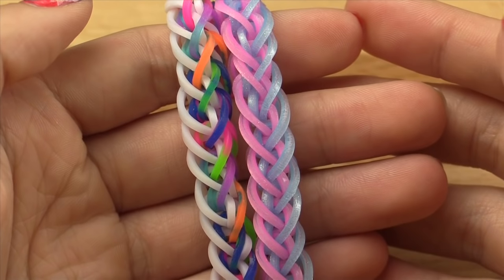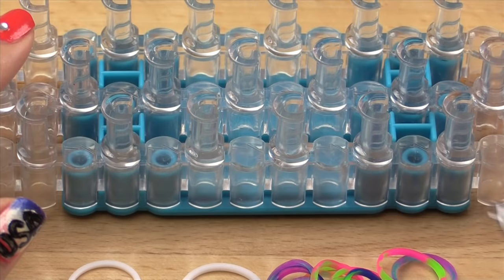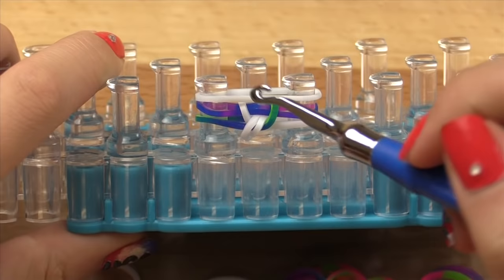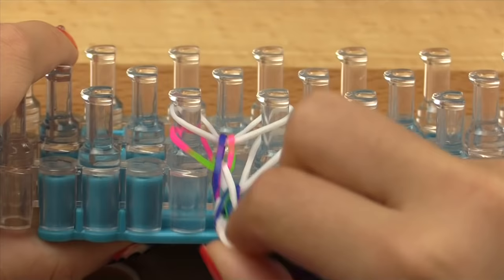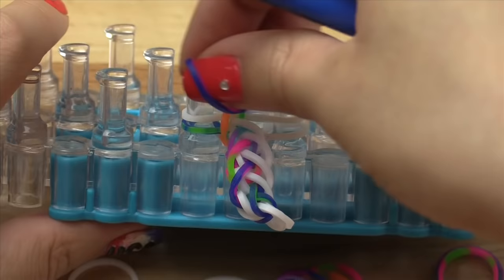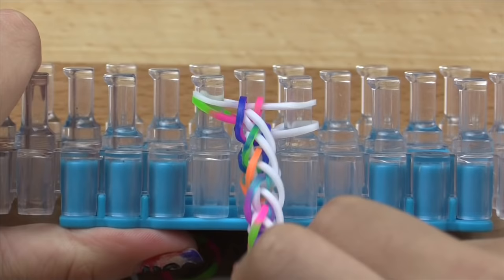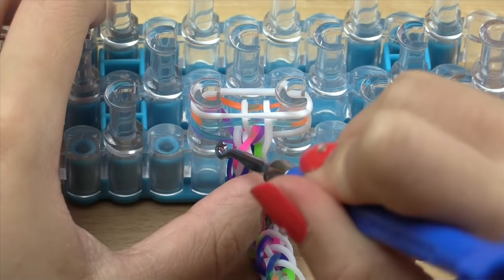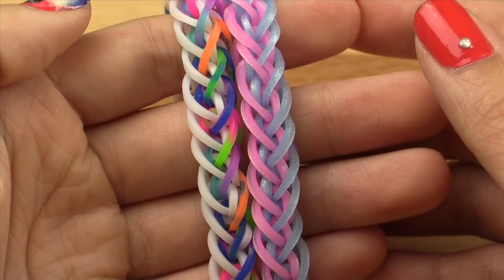NEW French Braid Rainbow Loom Monster Tail Bracelet Tutorial | How To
Hi everyone!

Love this bracelet! I think it looks ah-may-zing! Thanks to @thechickenonfire on Instagram for coming up with this and allowing me to do a tutorial! :)

You can use pretty much ANYTHING to make this: Rainbow Loom, Wonderloom, Crazy Loom/Cra Z Loom, Fun Loom, Bandaloom, Monster Tail, Mini Rainbow Loom, fingers, pencils, forks, and more!

A

Thumbnail Font: "French Braid" in Baby Lexi font by bythebutterfly.com
Thumbail Font: "tutorialsbya" in Cookie Monster font by Des Gomez